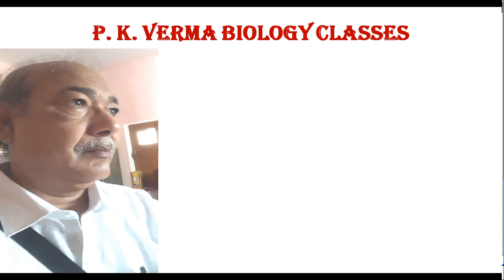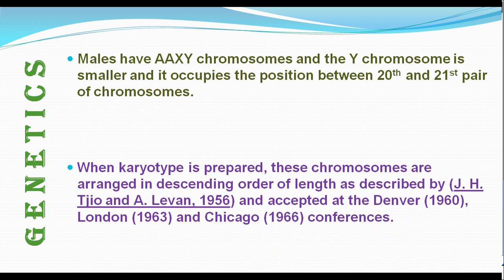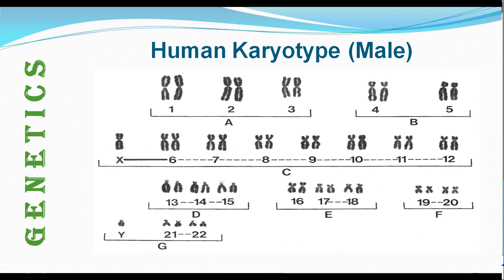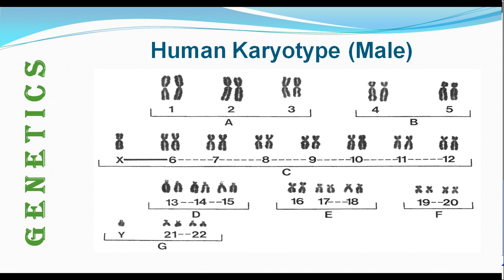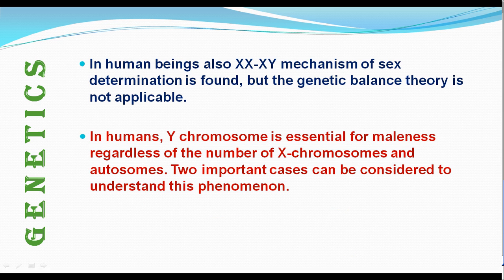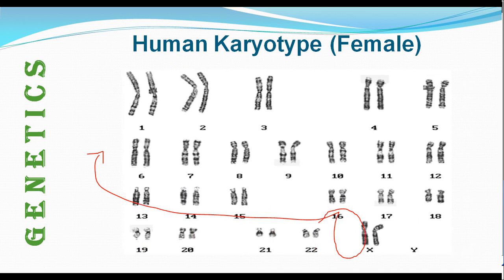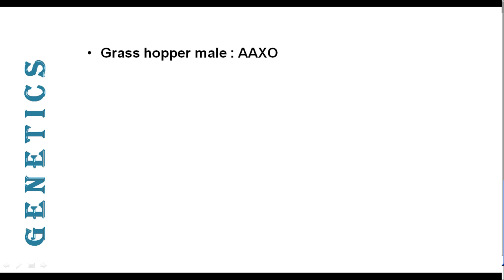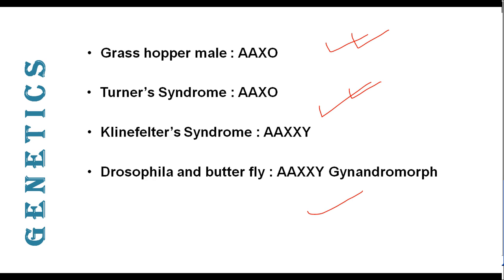Human sex determination